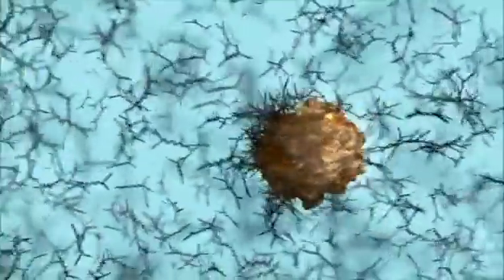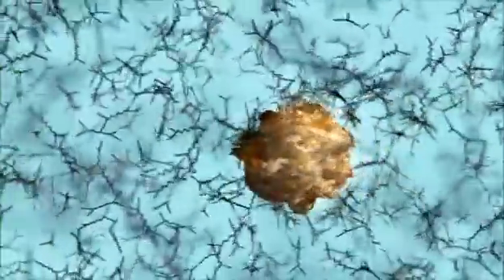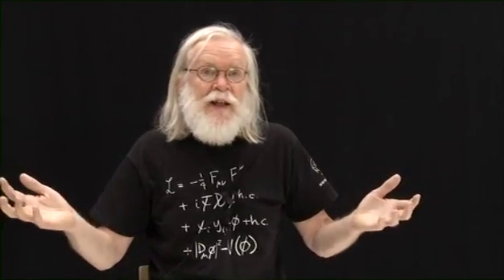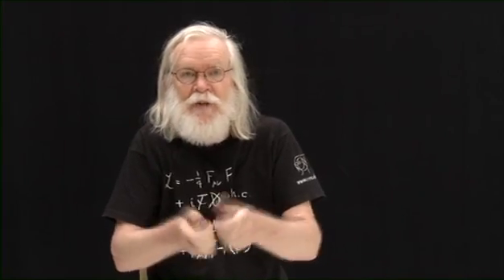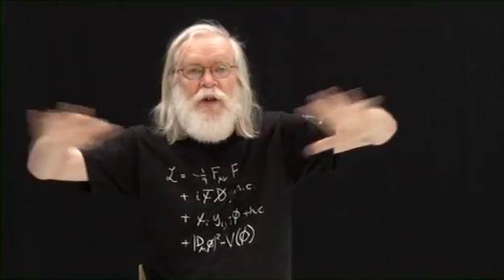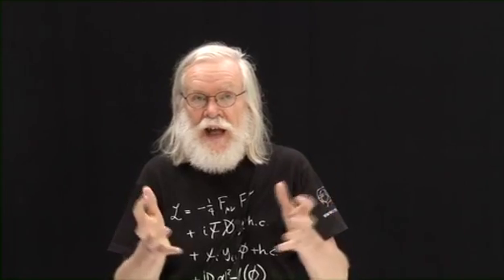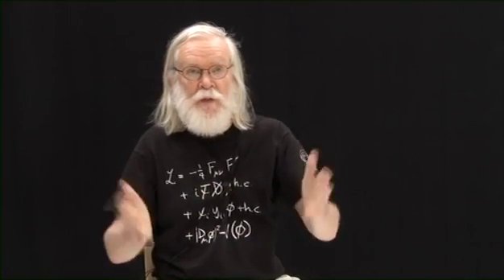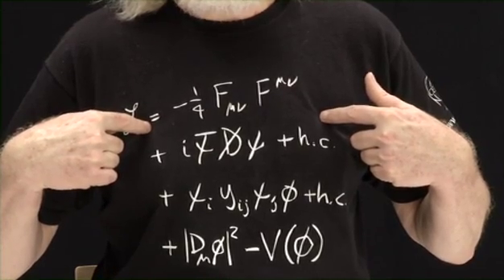What is the Higgs boson?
John Ellis,theoretical physicist, answers the question "What is the Higgs boson?" in preparation for the press conference following the seminar on LHC 2012 results on the Higgs boson search, due on July 4 2012 at CERN.